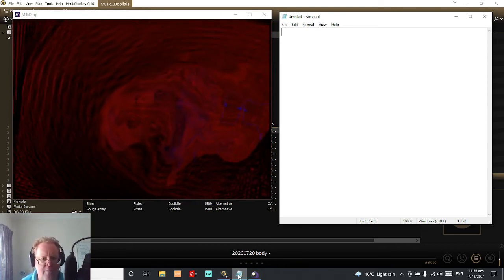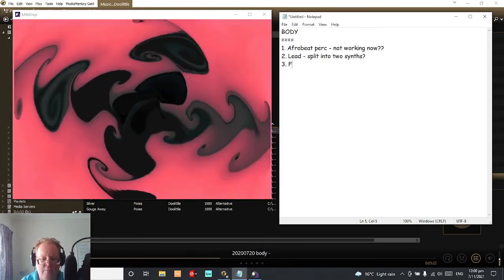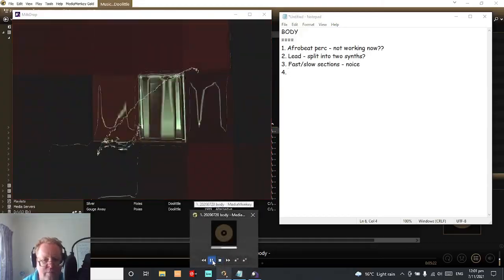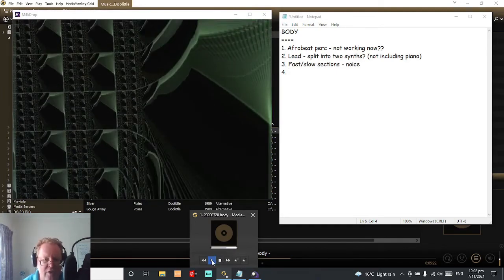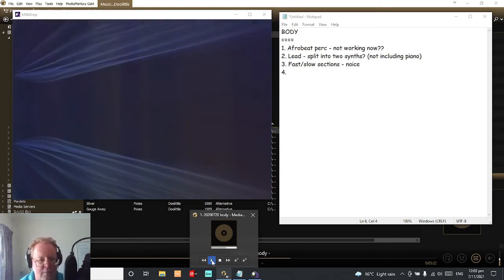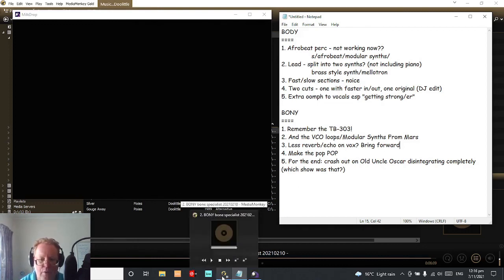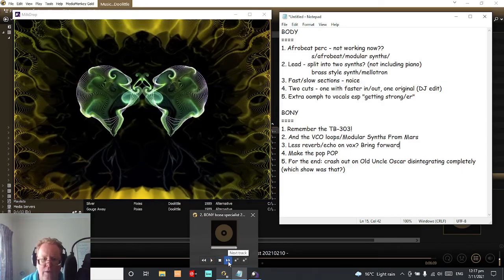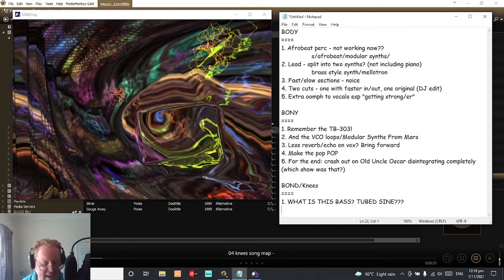Cranky Rabbit Pods Again: Three Songs I THOUGHT Were Finished...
It's a long shipwrecked voyage of discovery! I've still got three or so tracks to re-locate and relocate, so maybe this is part one. It seems BODY has broken somehow, BONY is still sounding all right, and BOND hogged all the good synths.

And I forgot to turn off the echo effect on the mike. Silly sod.

Looks like Body to Soul is still some ways off...